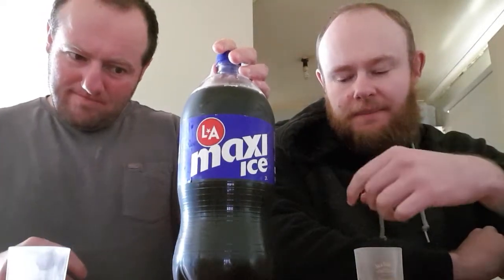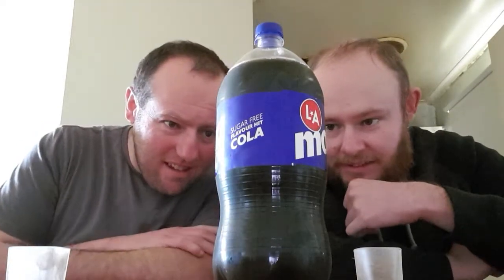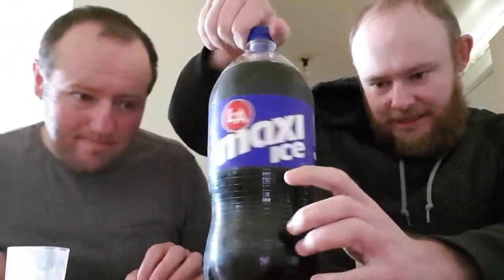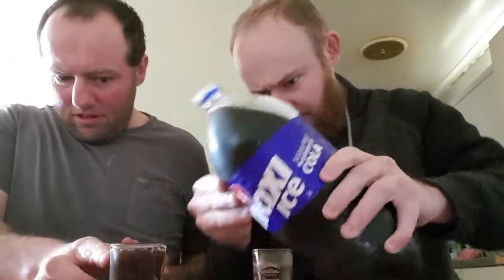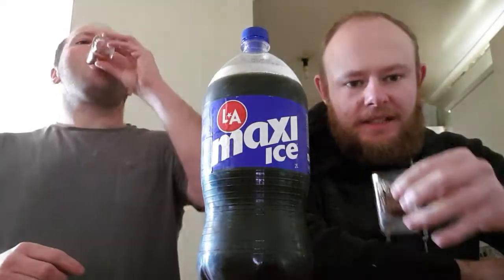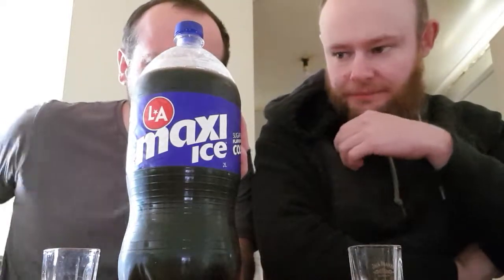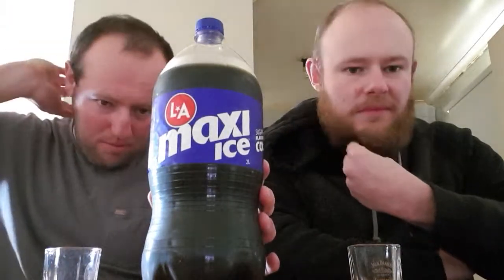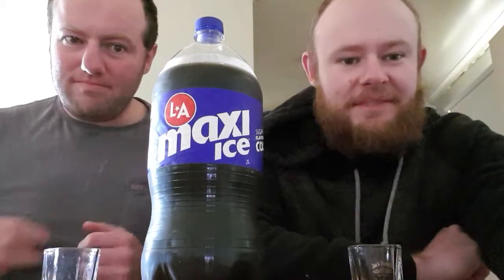LA Maxi Ice Cola Review by Roger Th Pirate FT Robbo 5 Life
A Joint Review of L.A Maxi Ice Cola By Roger Th Pirate FT Robbo 5 Life